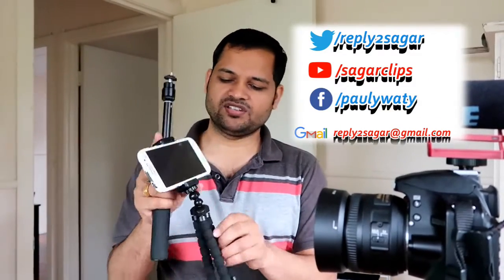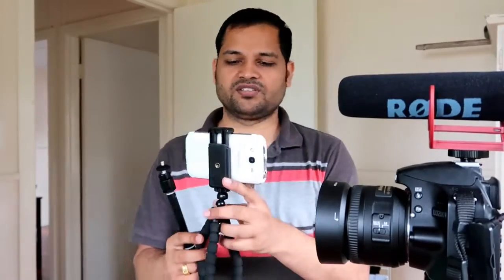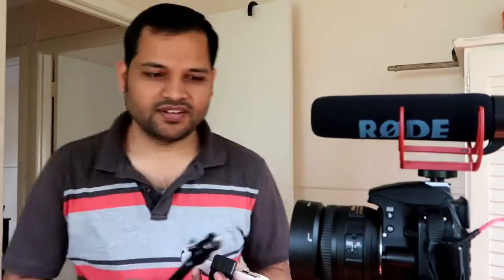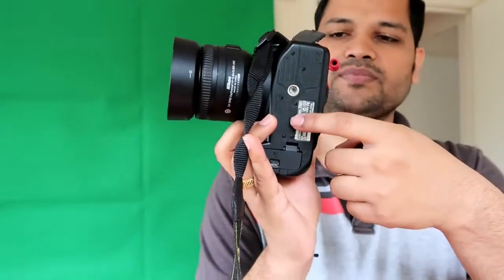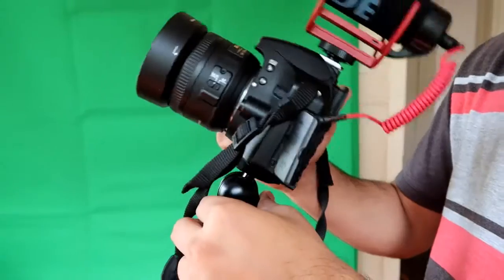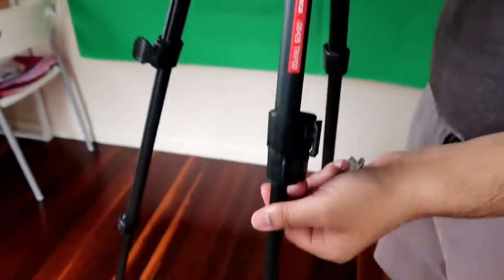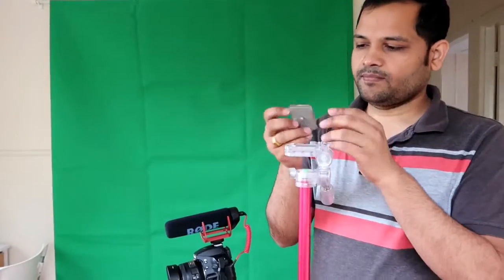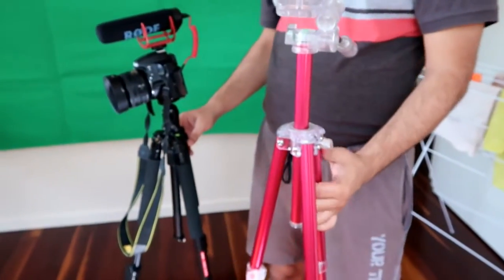Tripod for DSLR cameras and mobile phones | Gorilla tripod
You can buy tripods on amazon India on below links.

My Gear